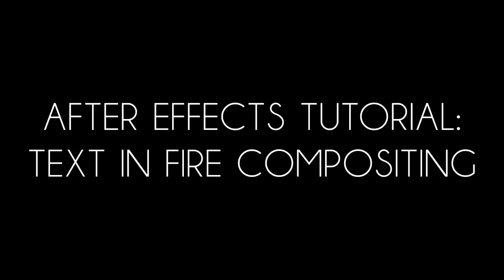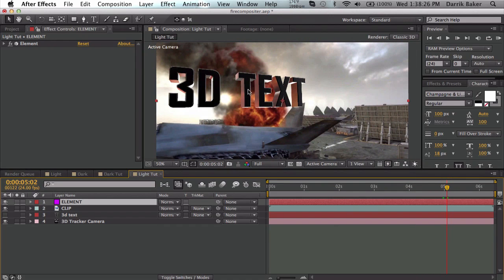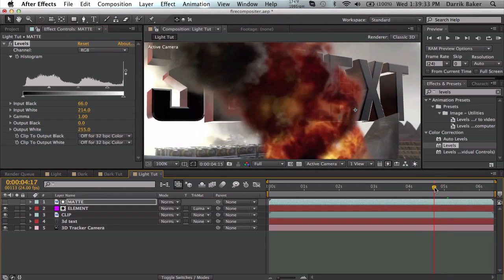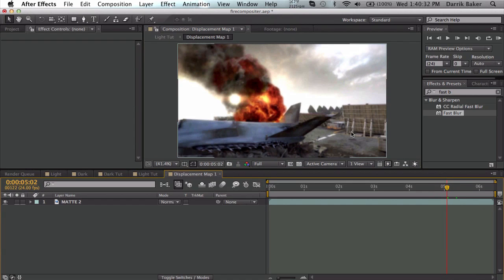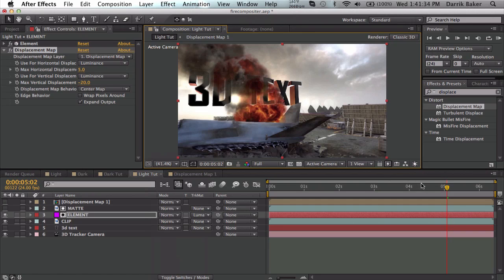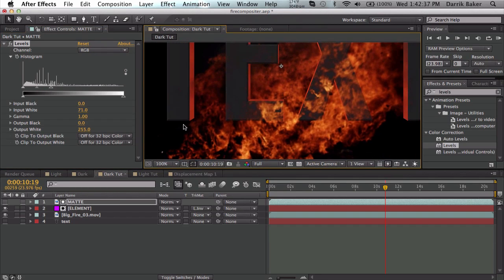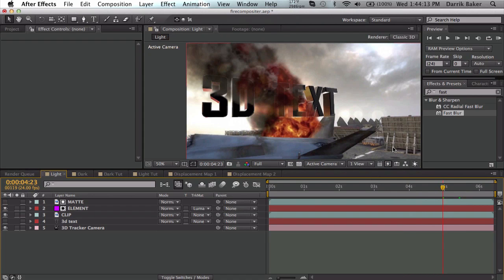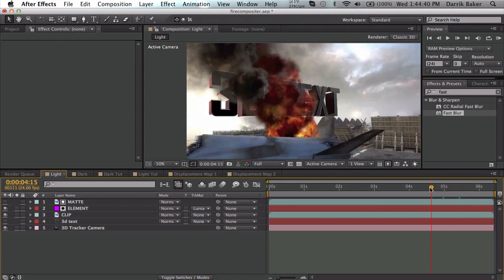After Effects Tutorial: Text In Fire Compositing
O hey there buds. I got a pretty cool technique on how to blend text (or anything else actually) with fire. You will either need a dark background with light fire, or a light background with dark fire/smoke. Hopefully its pretty easy to follow, be sure to LIKE and FAV this vid and if you have any questions at all, feel free to leave a comment or hit me up on facebook or twitter.